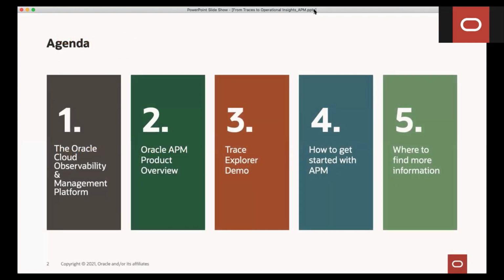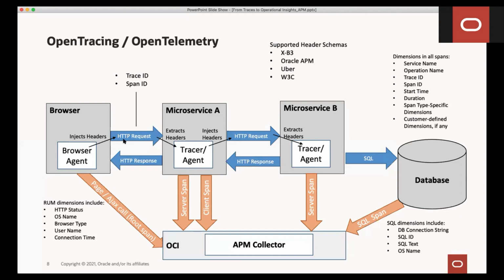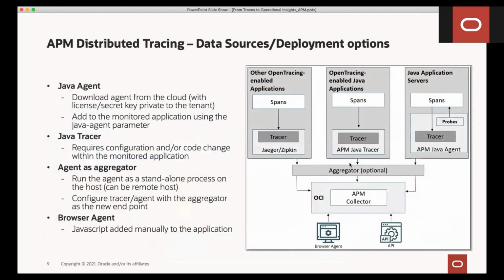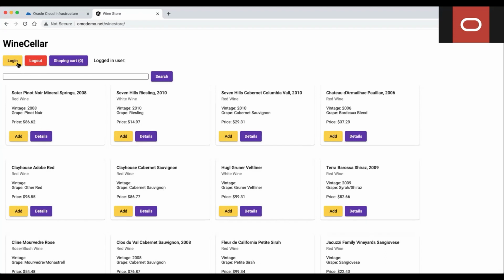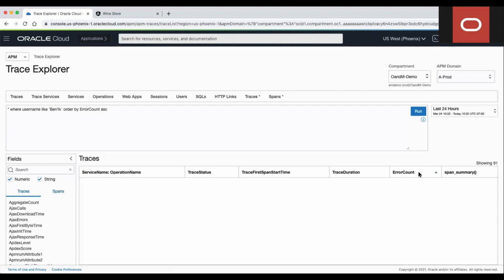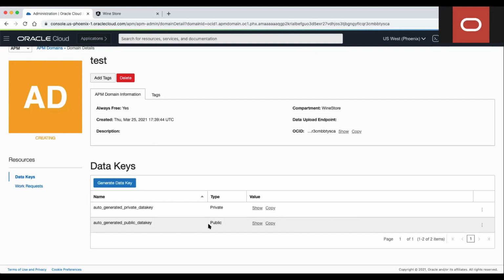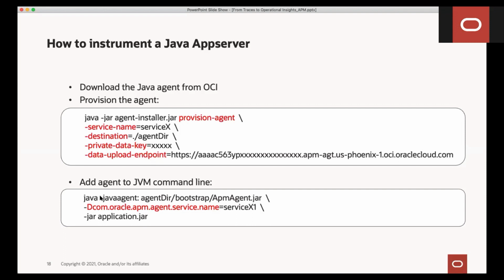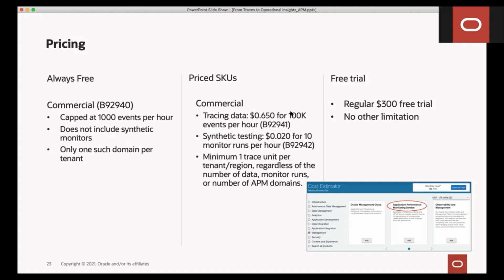Microservices Distributed Tracing: from traces to operational insights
Microservices delivered in containers are the de facto pattern for rapid development with scalable software deployment. Opentracing and Distributed Tracing Systems help developers address the challenges involved with diagnostics of such deployments. Trace data allow the developer insight into the execution of individual transaction instances. Data mining of the vast number of collected traces, and the event data attached to them, can provide rich operational information, far beyond the diagnostic use case.

In this session, learn how to implement Opentracing in your microservices deployment, how to extend the coverage to older legacy java components, and how to use the trace data for diagnostics, monitoring, planning and reporting.